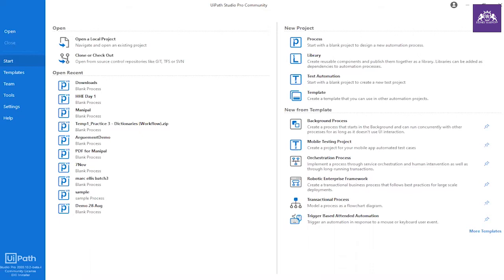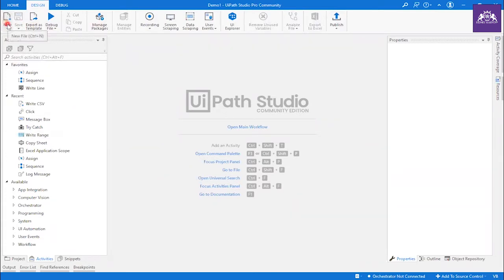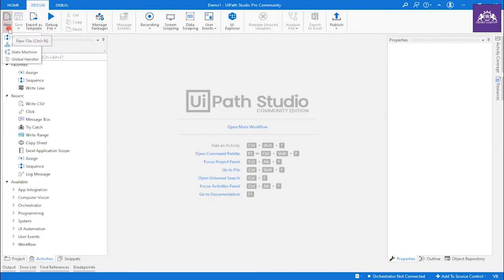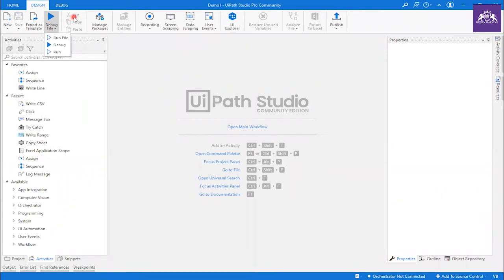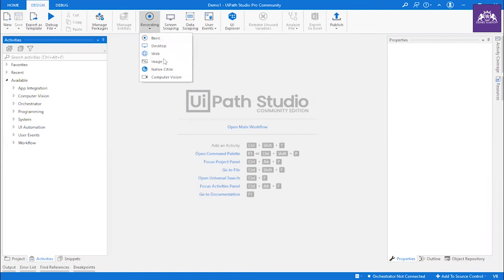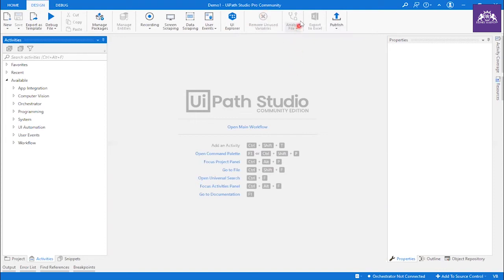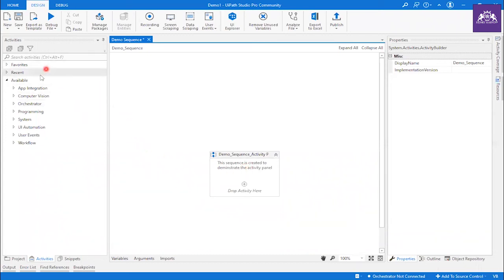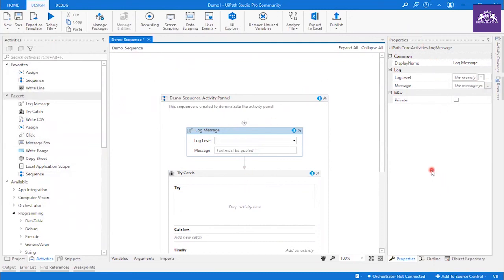Workflow Designer Panels | Best RPA Using Ui Path Course Tutorial For Beginners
Workflow Designer Panels | Best RPA Using Ui Path Course Tutorial For Beginners | Henry Harvin

Key Features:

✅  Recognised Certification
✅  Integrated Curriculum

🎯𝐑𝐞𝐜𝐨𝐦𝐦𝐞𝐧𝐝𝐞𝐝 𝐑𝐞𝐚𝐝𝐬
𝐇𝐞𝐧𝐫𝐲 𝐇𝐚𝐫𝐯𝐢𝐧® 𝐑𝐏𝐀 𝐂𝐨𝐮𝐫𝐬𝐞 𝐑𝐚𝐧𝐤𝐬 #𝟏 𝐢𝐧 𝐈𝐧𝐝𝐢𝐚
𝐛𝐲 𝐏𝐂 𝐐𝐮𝐞𝐬𝐭